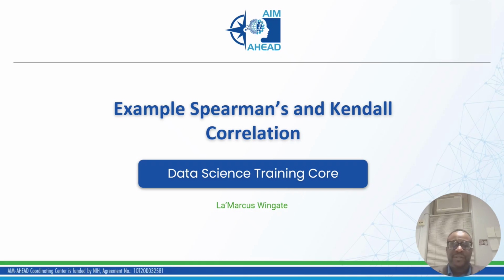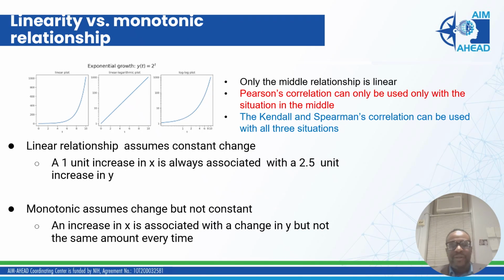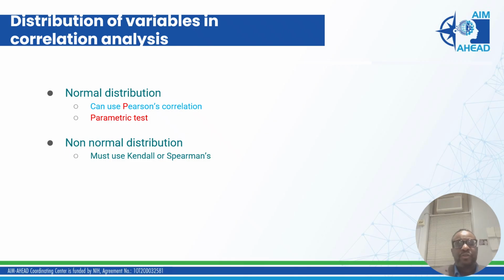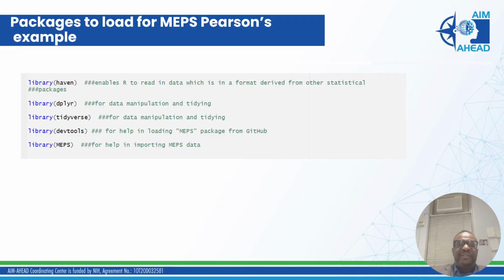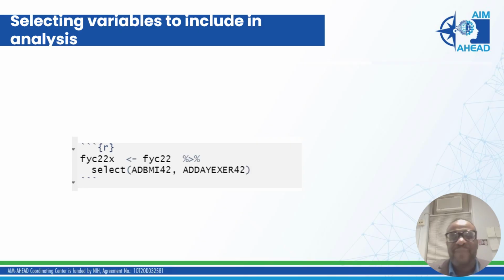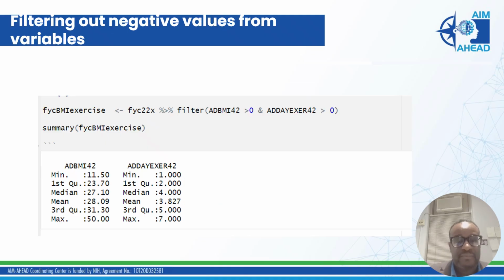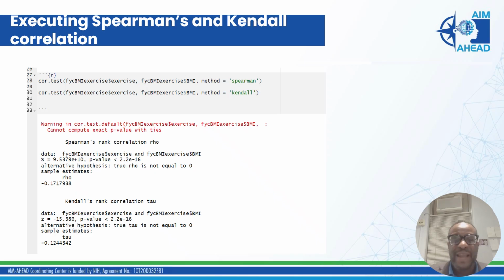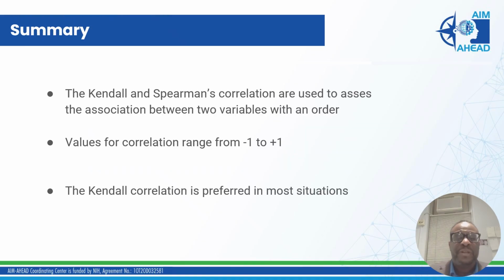Kendall and Spearman’s Correlation AIM AHEAD 2025 2026